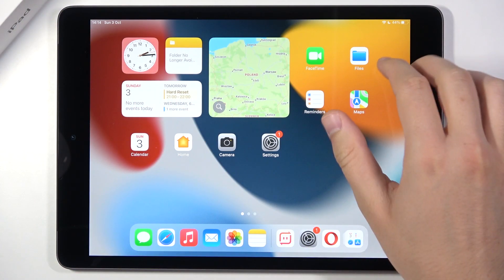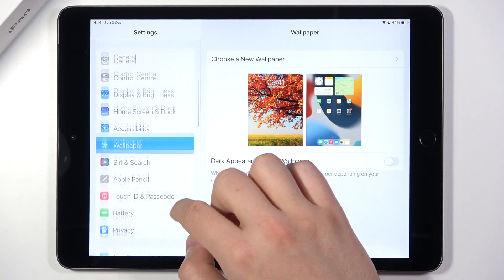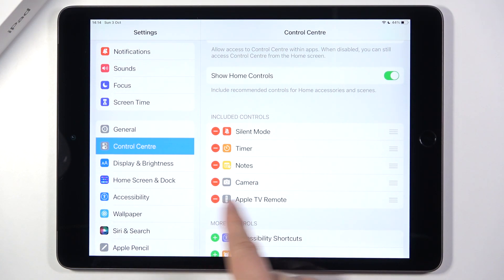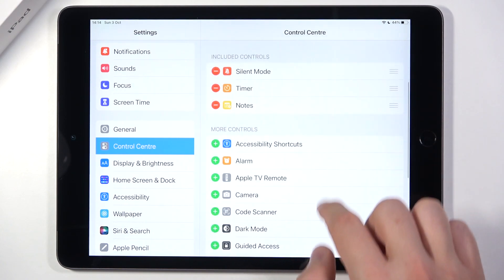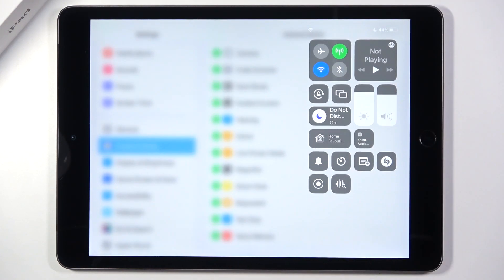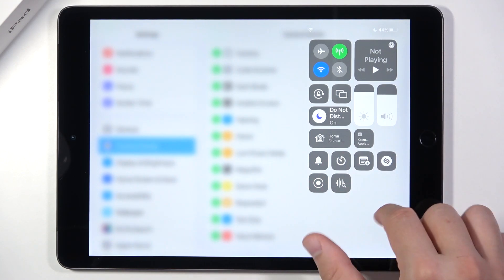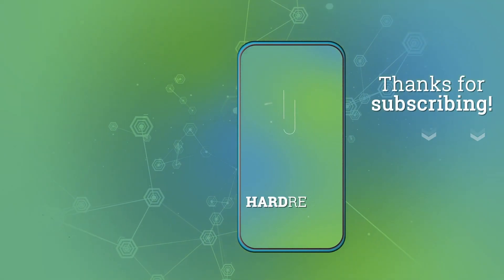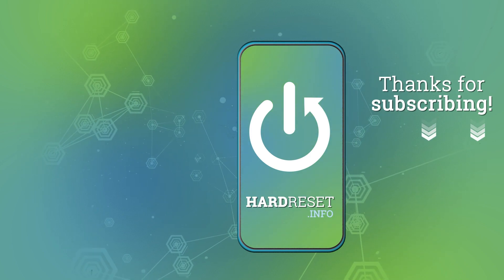How to Adjust Control Center Shortcuts on iPad 2021 – Customize Top Menu Apps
Learn more info about iPad 2021:
Do you want to find out how to adjust applications on the iPad 2021 top menu? Wondering how to manage notification bar shortcuts on iPad 2021? Check out the enclosed instructions, where we show you how to adjust the apps on the iPad 2021 notification bar. If you want to decide what kind of shortcuts iPad top menu is holding, follow the attached instructions and check out how to do it easily. Let’s find out the video guide and learn how to set the most wanted shortcuts on the notification bar on iPad 2021. Visit our HardReset.info YT channel and discover many useful tutorials for iPad 2021.

How to personalize shortcuts on iPad 2021 notification bar? How to adjust the shortcuts panel on iPad 2021? How to personalize the top menu on iPad 2021? How to set up a notification bar on iPad 2021? How to customize top menu shortcuts on iPad 2021?